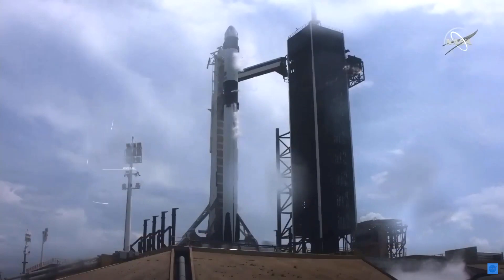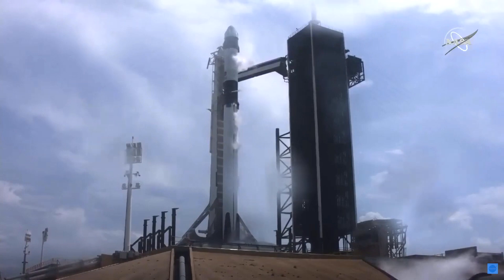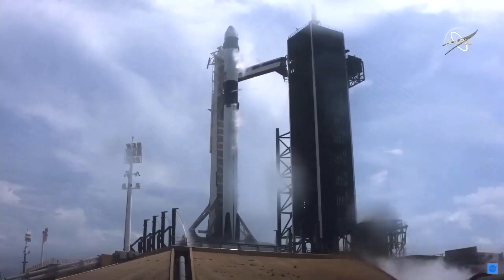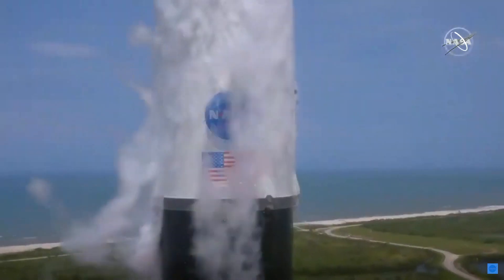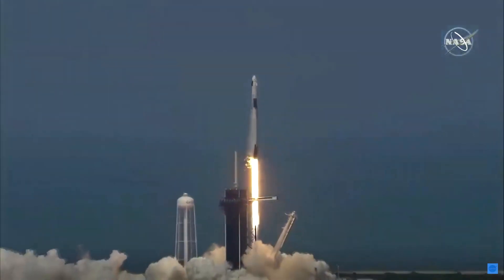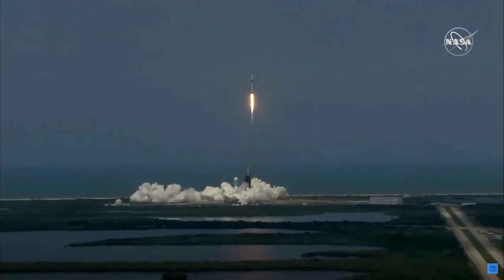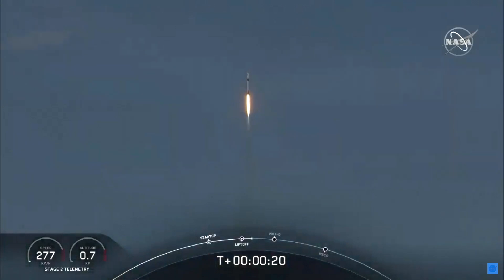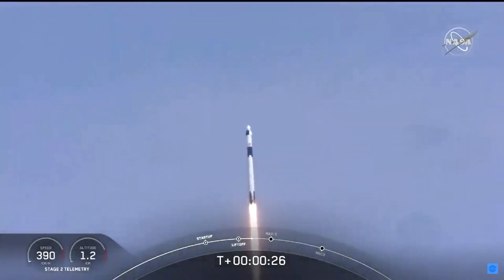Mumbo Jumbo Launches SpaceX Rocket!